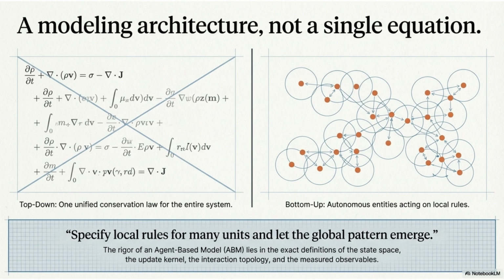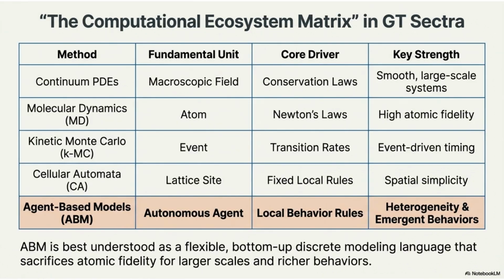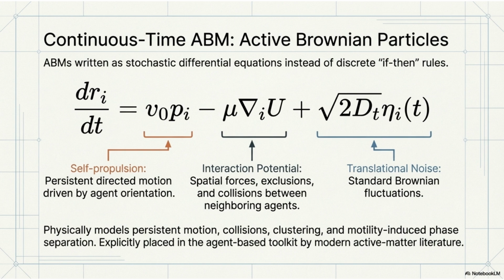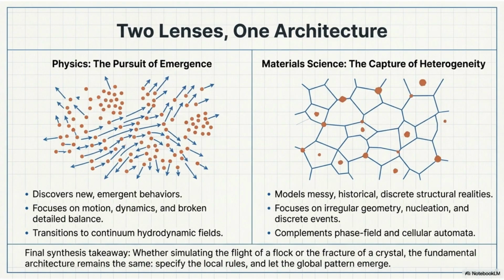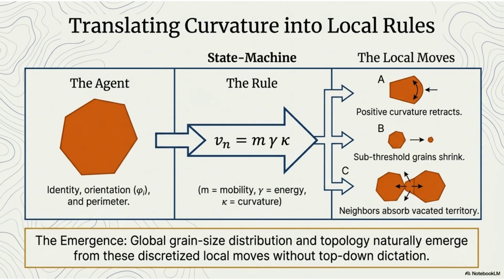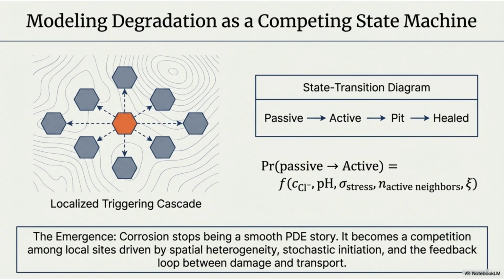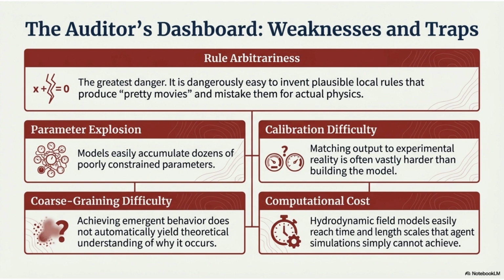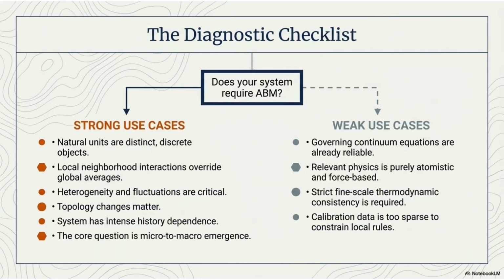Agent-based modeling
Agent-based modeling (ABM) is a computational framework that simulates the behavior of individual entities to observe how large-scale patterns emerge from local interactions. Unlike traditional differential equations that describe systems as a whole, this bottom-up approach focuses on the specific rules, states, and environments governing each agent. In the realm of physics, these models are essential for studying active matter and non-equilibrium systems, such as flocking behavior or self-propelled particles. While materials science often relies on other numerical methods, ABM is uniquely powerful for analyzing discrete objects like crystal grains, pores, or defects where irregular neighborhoods and history-dependent rules are present. Ultimately, the source highlights ABM as a flexible modeling language that bridges the gap between microscopic local rules and macroscopic global observables.